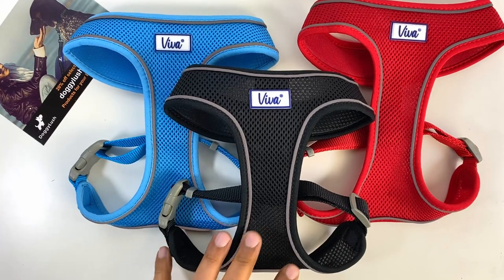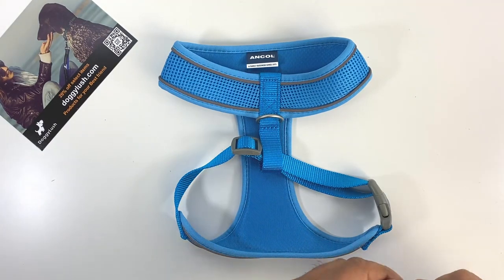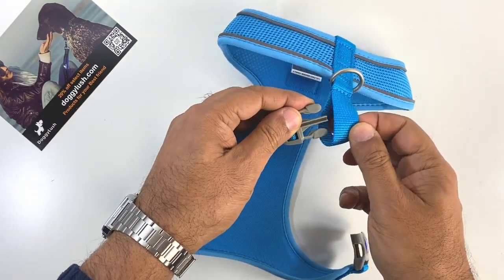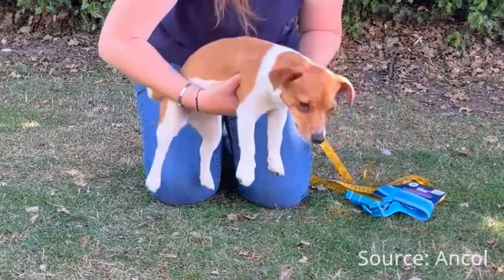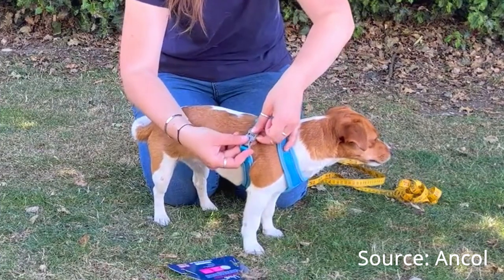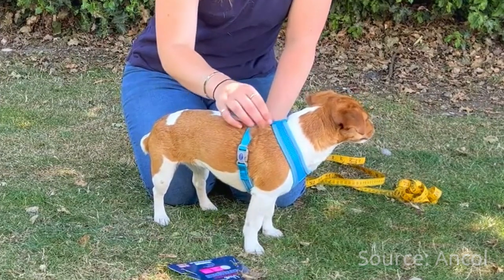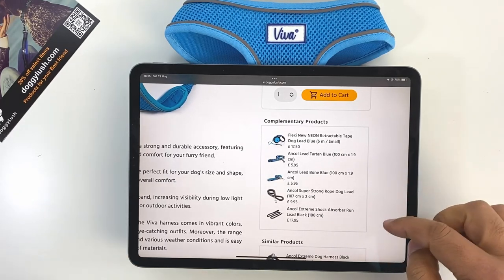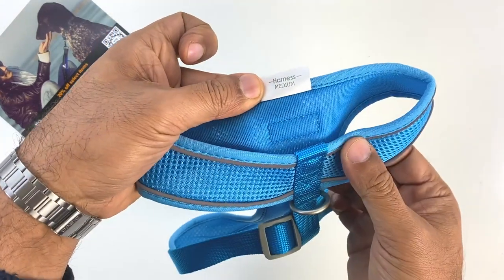How to Fit a Dog Harness - featuring the Ancol Comfort Mesh Harness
How to put on a dog harness
We show how to measure and fit a typical dog harness.  🐶

00:00 - Intro
00:08 - About this particular harness
00:28 - Where to attach the dog lead
00:39 - Adjusting the harness
01:03 - Night time saftey
01:21 - Measuring your dog for the harness
01:41 - Fitting the harness
02:00 - Ensuring a good fit
02:14 - Buying the harness from DoggyLush.com
02:48 - Conclusion

Featuring the Ancol Comfort Mesh Harness. 😍

Adjusting the harness is a breeze with the adjustable straps, featuring an adjustment slider on one side and a buckle on the other. By feeding the strap through the adjustment slider, you can easily customize the size to fit your dog perfectly. The strap then goes through the loop in the middle of the harness and secures onto the buckle.

To ensure a perfect fit, it is recommended to measure your dog's girth just behind the front legs, as shown in the video.

Take the harness apart using the buckle.  Feed the dogs head through the head loop.  Reattach the buckle by passing the strap through the middle loop.

When fitting the harness, make sure you can comfortably fit 2-3 fingers between the harness and your dog. It is essential to check the harness fit weekly and make any necessary adjustments to maintain the ideal fit and comfort for your dog.

About the Ancol Comfort Mesh Harness 😍

The Ancol Viva Dog/Puppy Comfort Mesh Harness is a strong and durable accessory, featuring poly-weave webbing that ensures long-lasting use and comfort for your furry friend.

Designed with adjustable straps, the harness offers the perfect fit for your dog's size and shape, while the air-mesh fabric enhances breathability and overall comfort.

Safety is prioritized with the inclusion of a reflective band, increasing visibility during low light conditions and providing added security during walks or outdoor activities.

Available in a range of sizes from small to large, the Viva harness comes in vibrant colors, allowing you to style your dog in fashionable and eye-catching outfits. Moreover, the range includes collars, leads, and coats designed to withstand various weather conditions and is easy to maintain with machine-washable and weather-proof materials.